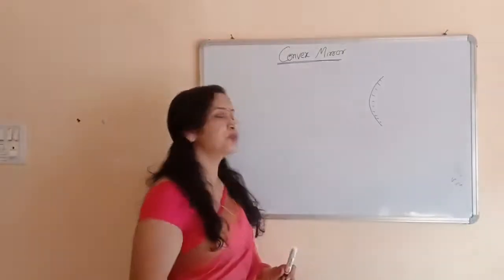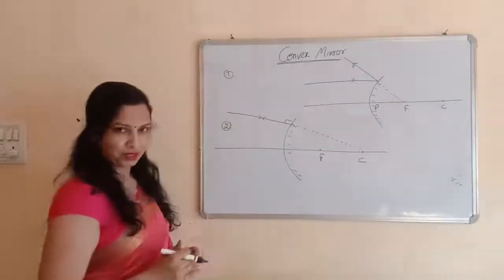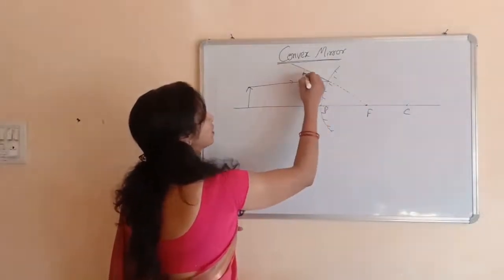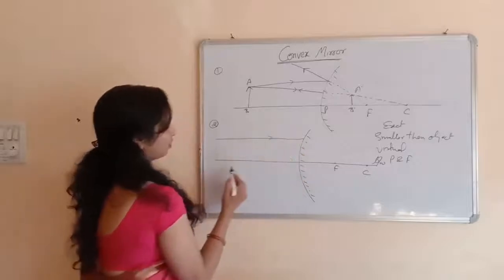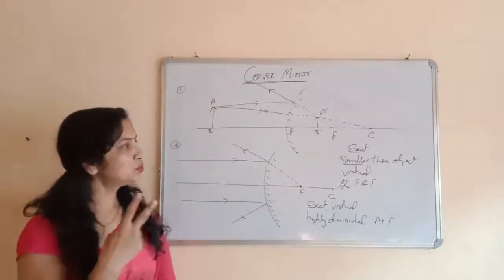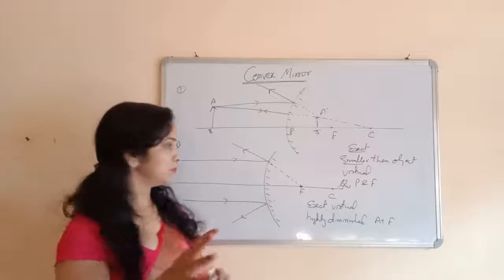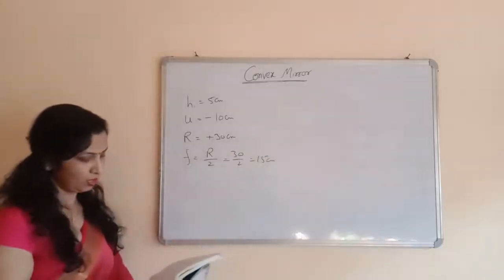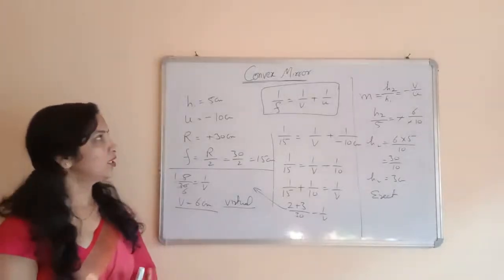Class X ll Physics Reflection (convex mirror)